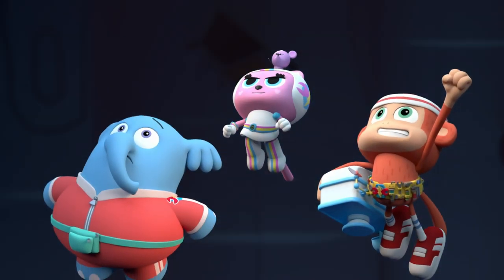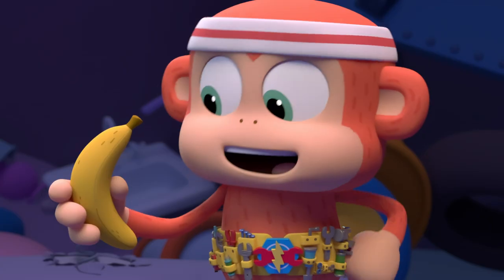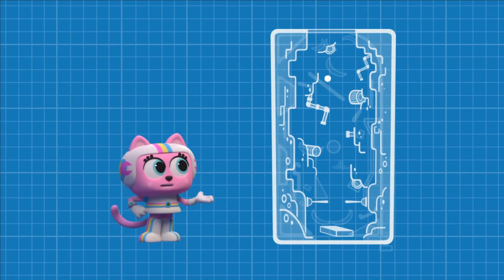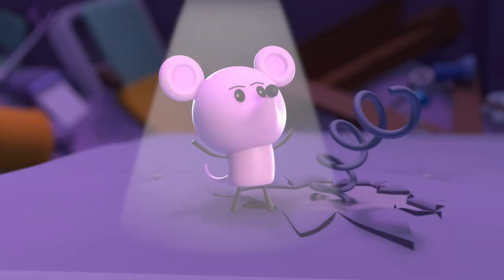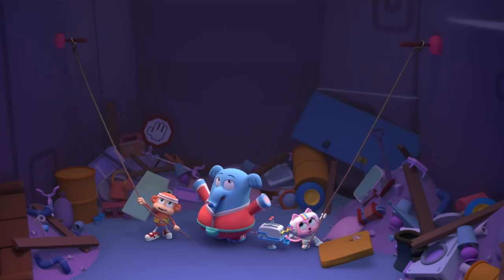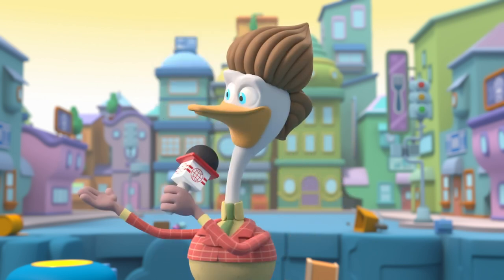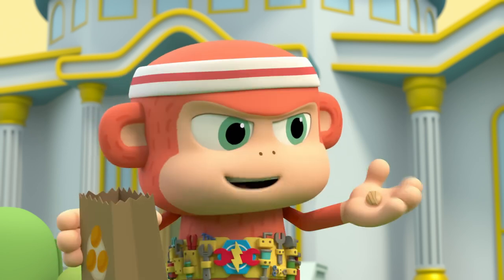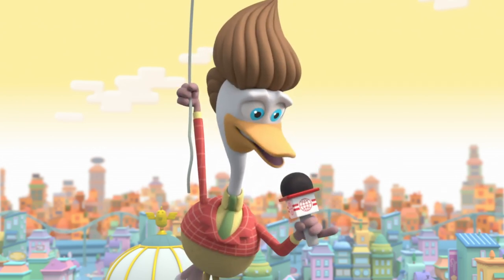Chico Bon Bon - Great Teamwork! | Compilation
Chico & the fix-it-force know that they can always count on each other!

Armed with tools and engineering smarts, monkey mechanic Chico Bon Bon and his Fix-It Force help the people of Blunderburg solve all of their problems.